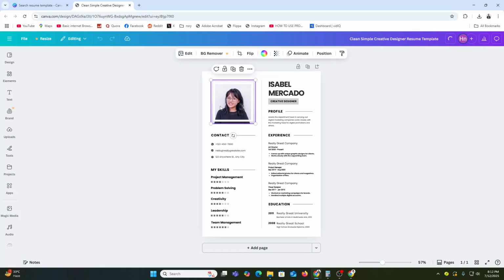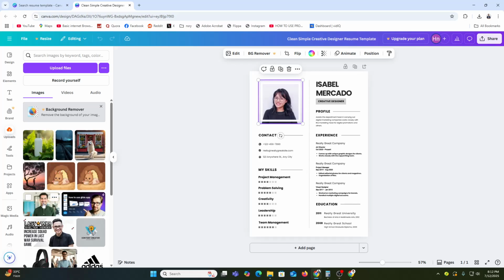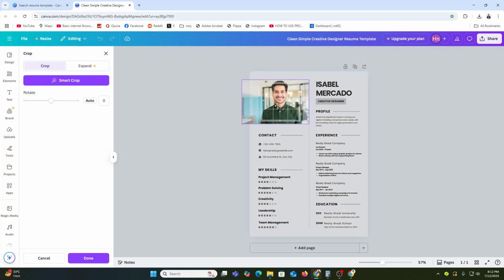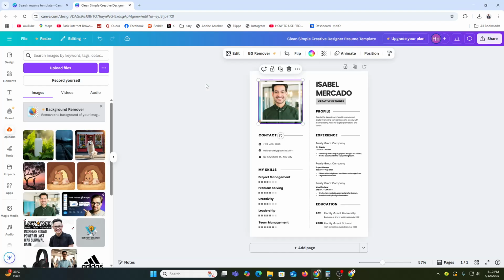How To Add Photo in Canva Resume - 2025 (Step By Step)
In this video, you will learn How To Add Photo in Canva Resume quickly and easily. Adding a professional photo to your Canva resume can make it stand out and leave a great first impression. We’ll guide you step-by-step through the process using Canva’s user-friendly tools. This tutorial also covers tips for resizing, positioning, and customizing your photo to match your resume style. Related keywords include Canva resume design, adding images in Canva, and resume photo tips.